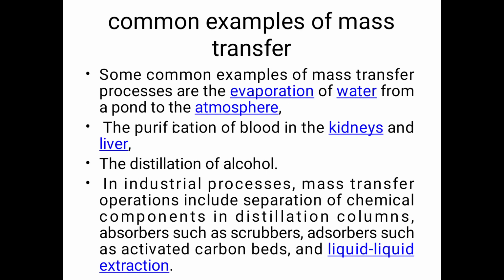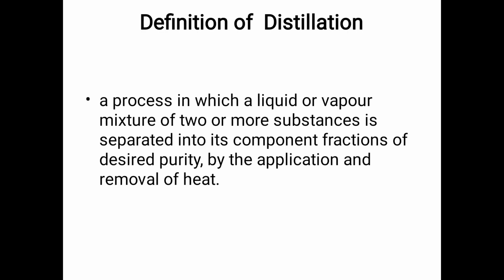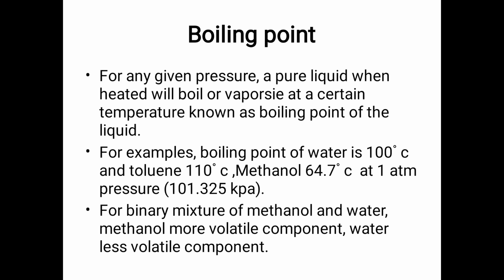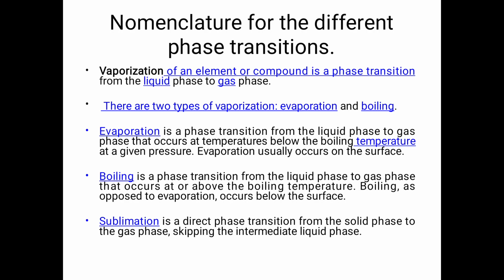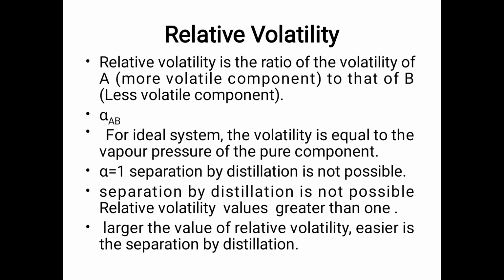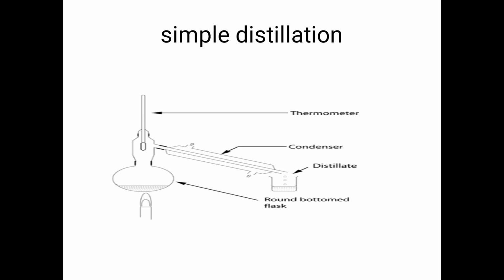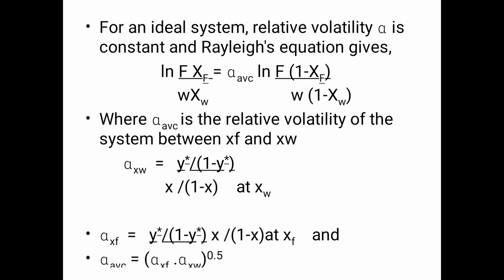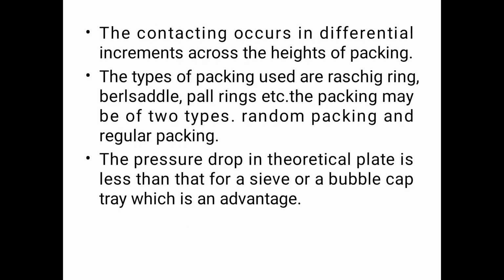INTRODUCTION TO MASS TRANSFER - ESEC LECTURE SERIES